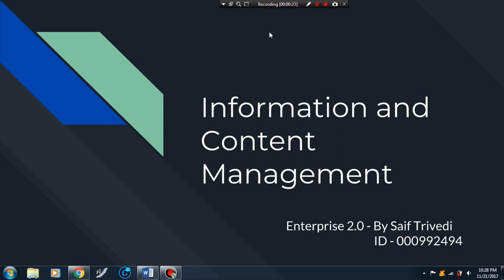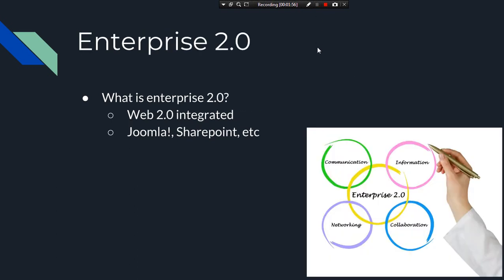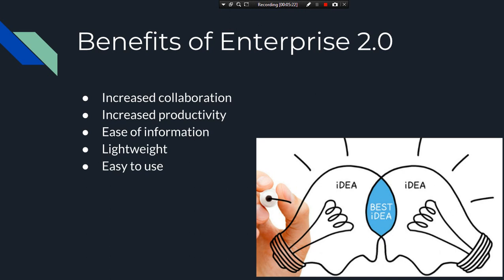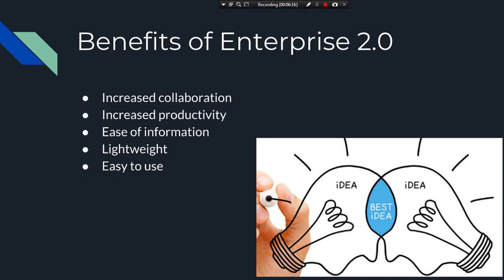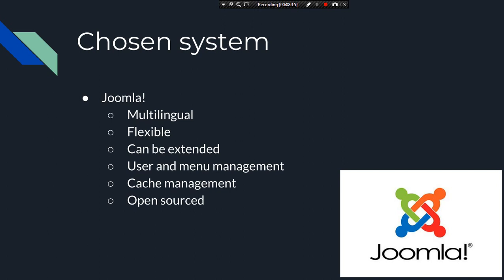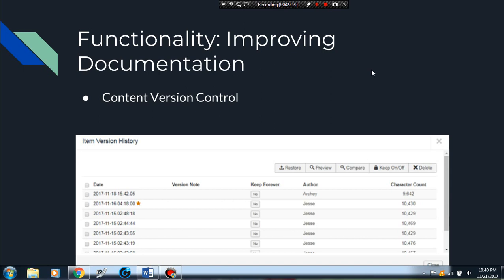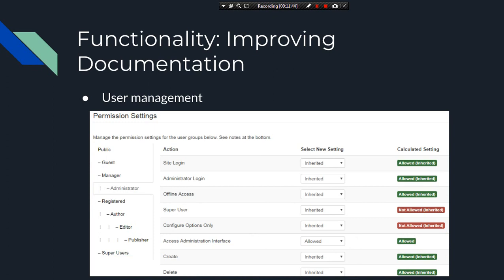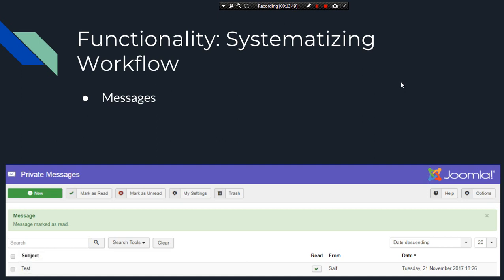ICM - Enterprise 2.0 presentation UoG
UoG Information and Content Management presentation about enterprise 2.0 systems